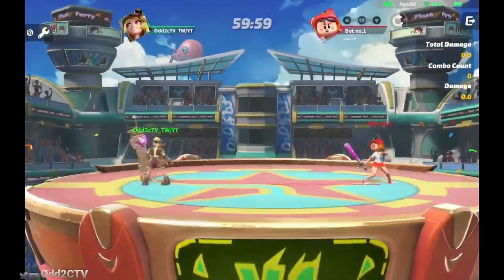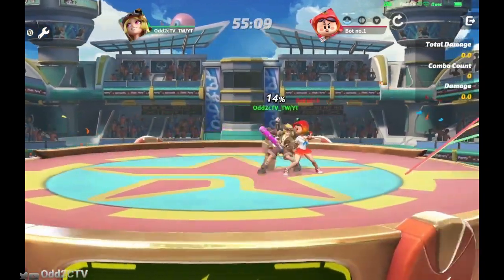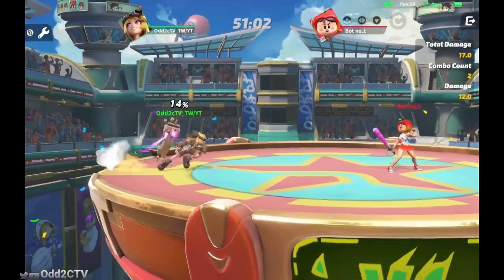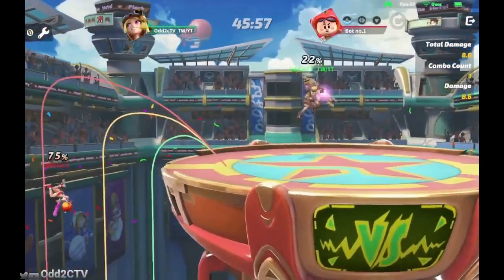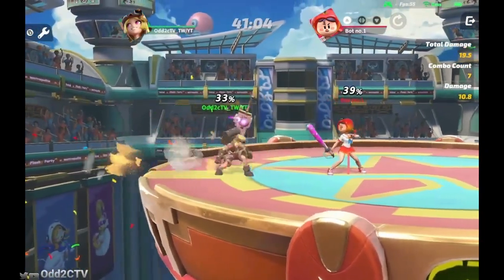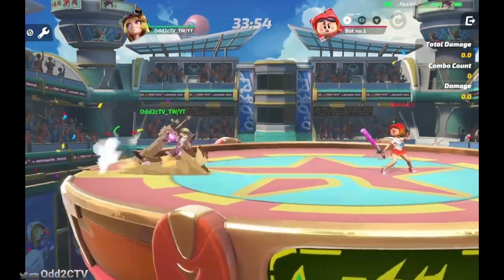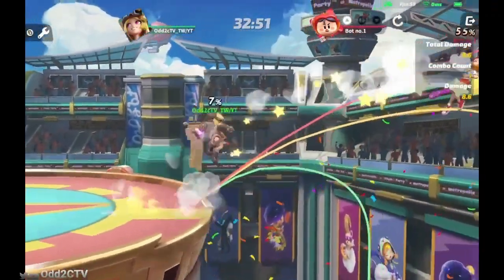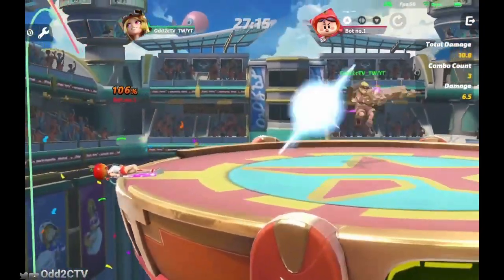Gwynn Guide To Becoming An Expert Explorer!!!(Flash Party Gwynn Guide)